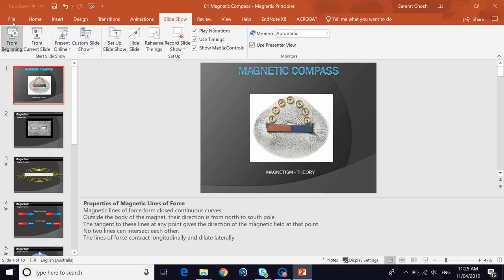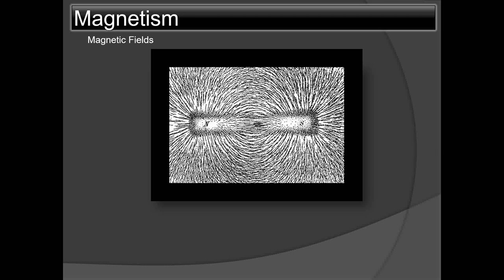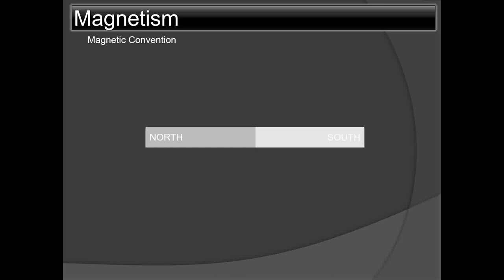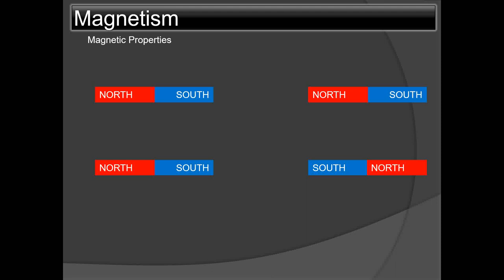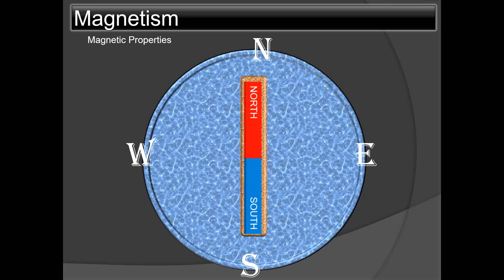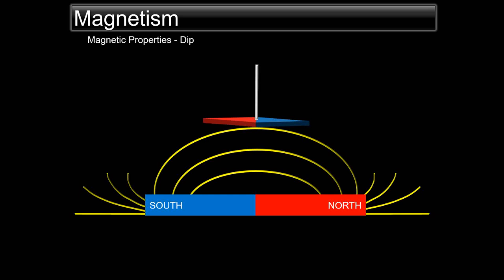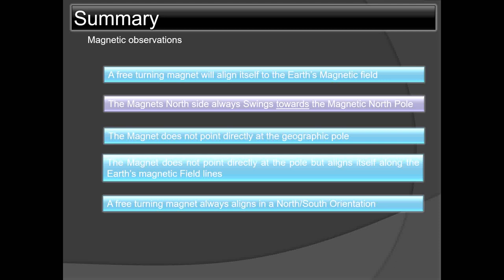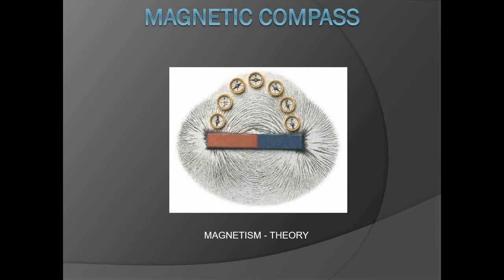Magnetism - an introduction to the ship's Magnetic Compass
This video is an introduction to the topic of Magnetism, thus, forming the basis of the other videos made on the ship's magnetic compass.
This video explains the property of magnetism as experienced by a magnetic bar (or needle) on the earth's surface. The north and south pole of the magnetic bar is explained. The property of "Dip" is introduced.